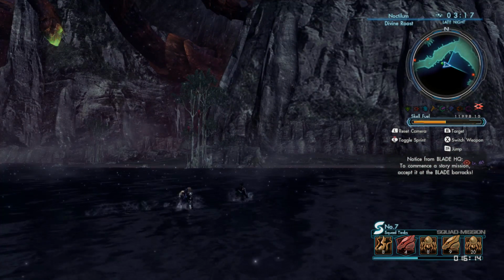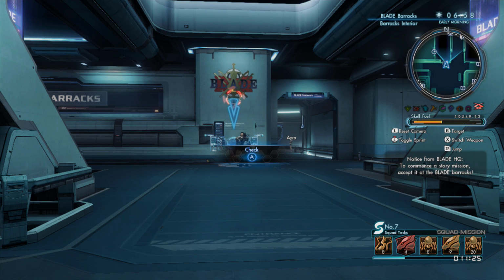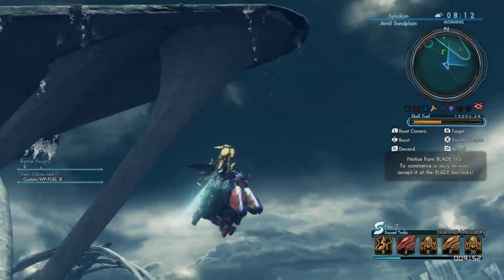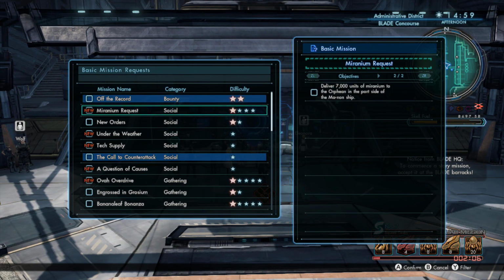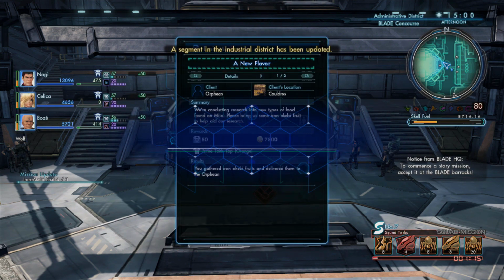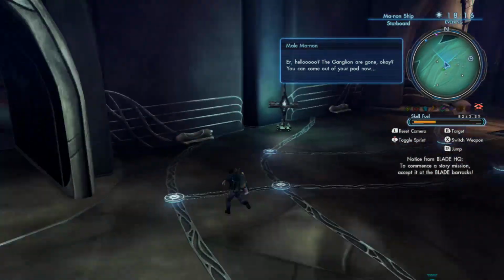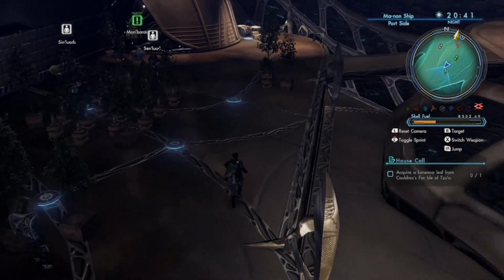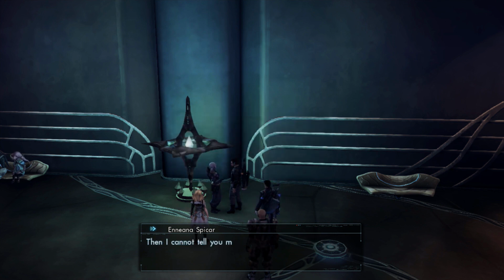Let's Play Xenoblade Chronicles X - RedRun Episode 112: Probing Deeper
Redmond plays through Xenoblade Chronicles X in a blind run!

Xenoblade Chronicles X and all associated materials are owned by Nintendo.